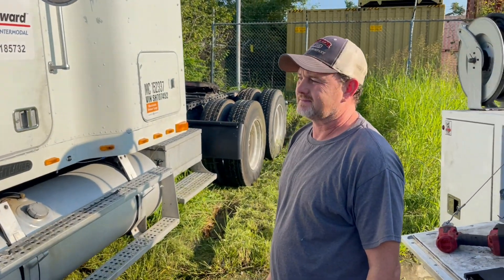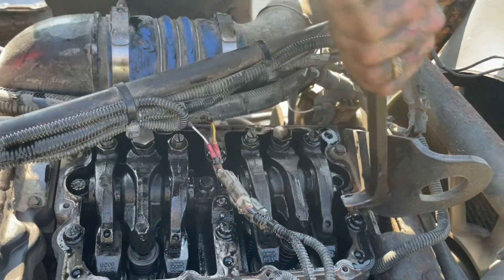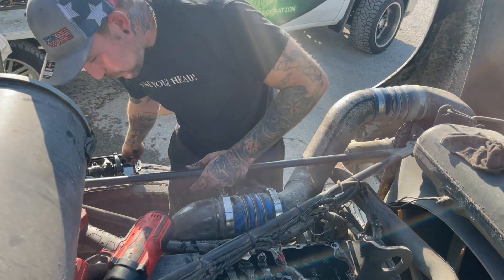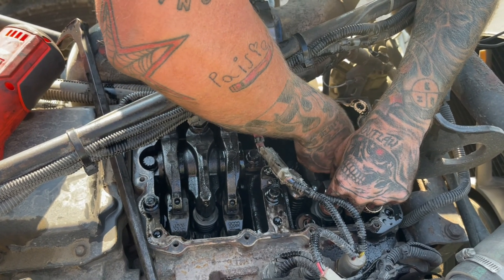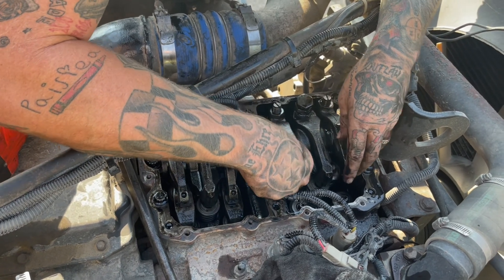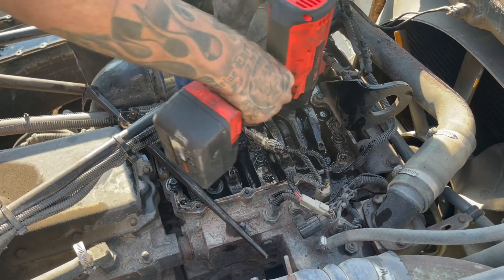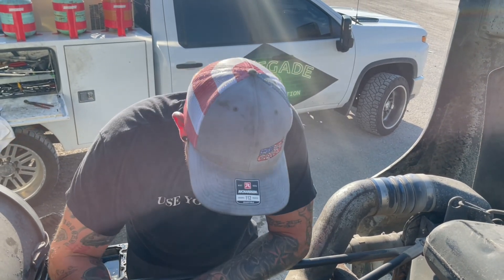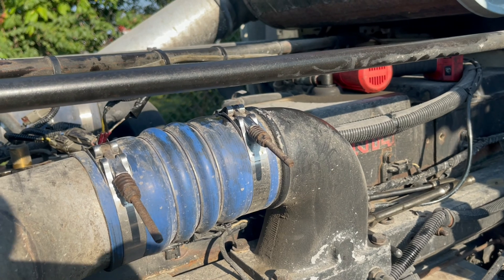Cummins N14 Injector Replacement, Diag and Procedure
Thanks for joining us guys on the Renegade racing channel

Today we diagnosed a bad injector in a Cummins n14 in an old Freightliner

We decided to replace all 6 today we go over from start to finish injector replacement

Check us out on Facebook tictok Instagram and Snapchat all at @civettelsx

Shoprenegade.com